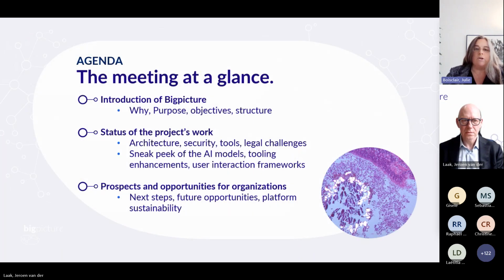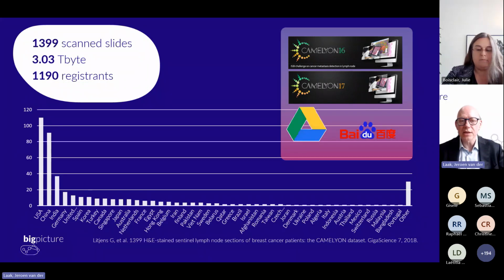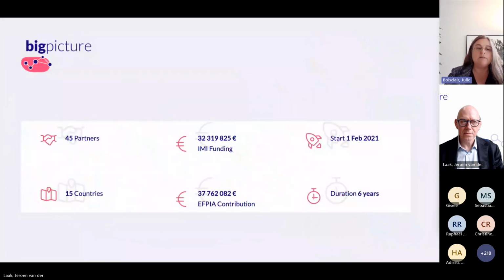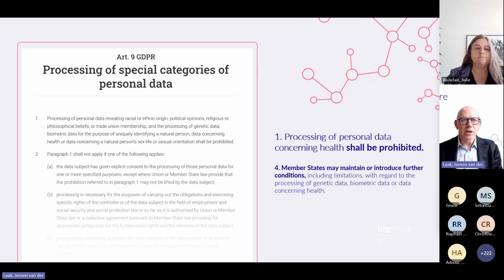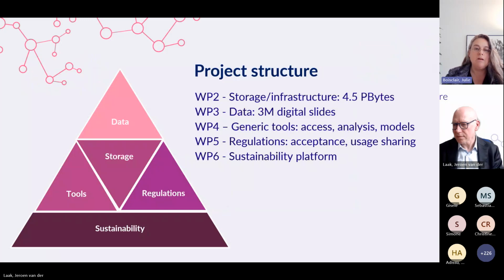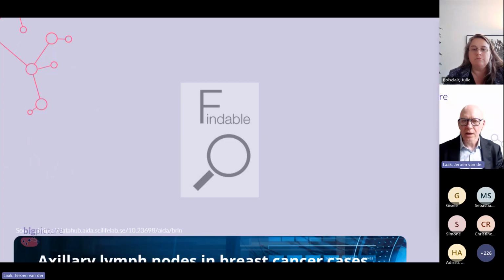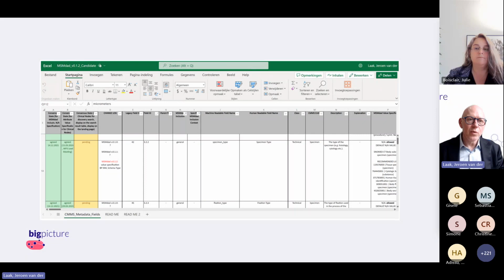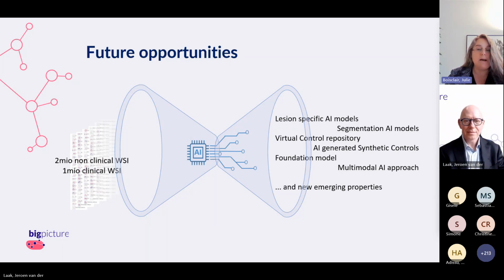Bigpicture Community Meeting - 16 May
Did you miss the first Bigpicture Community Meeting? Don't worry, you can (re)watch the entire meeting here!

The meeting covers an introduction of Bigpicture and a brief update on the project’s work, including architecture, security, tools, legal challenges, data, AI models, tooling enhancements, and user interaction frameworks. In de second half of the meeting, we dive into the prospects and future opportunities for external parties.

Want to learn more? Check